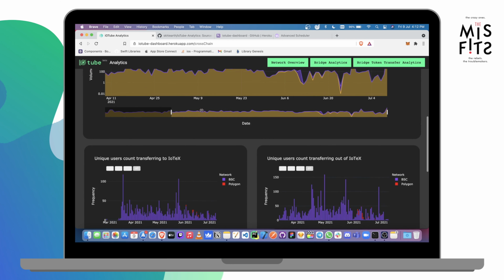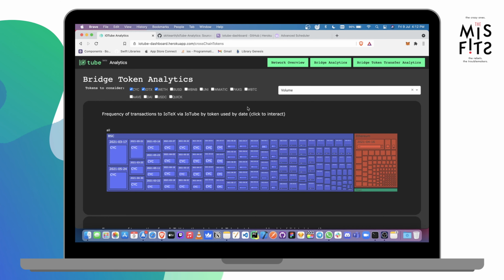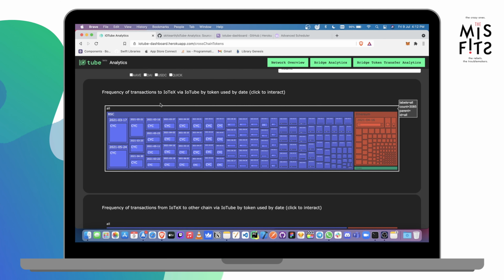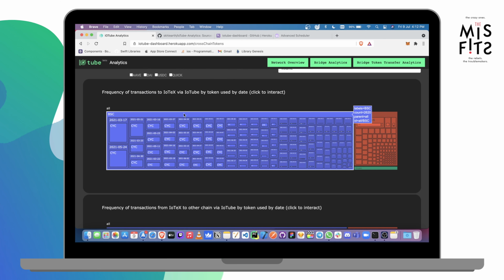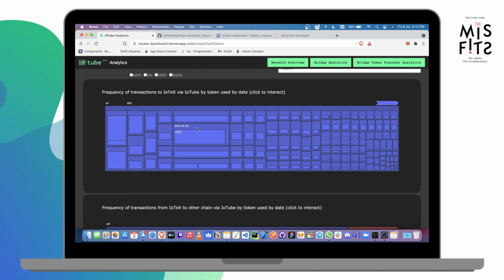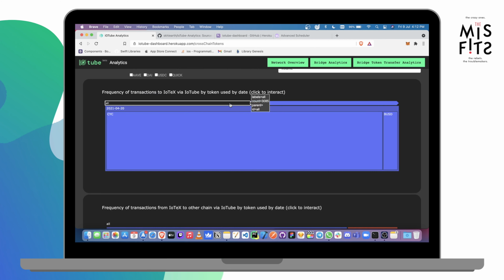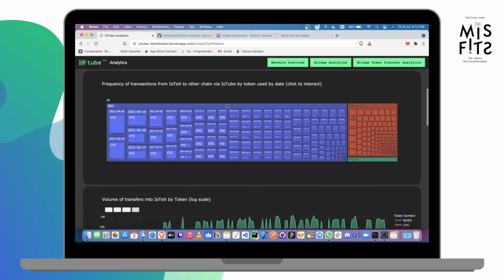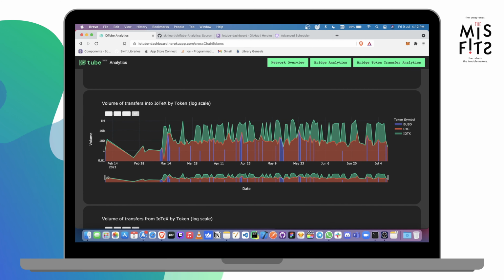IoTube Bridge Analytics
Video walkthrough for the analytics dashboard of IoTube bridge by The Misfits